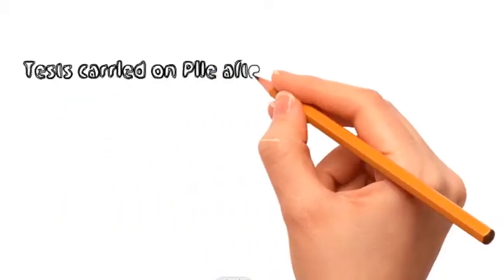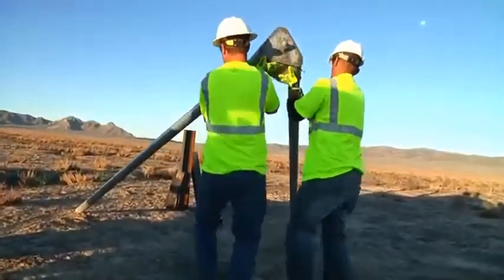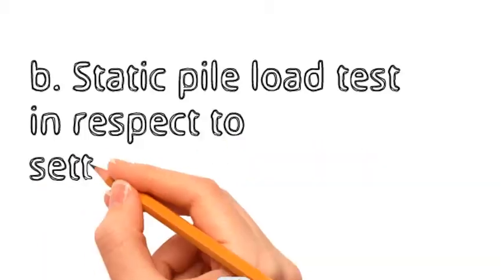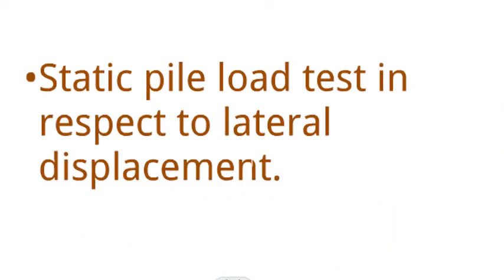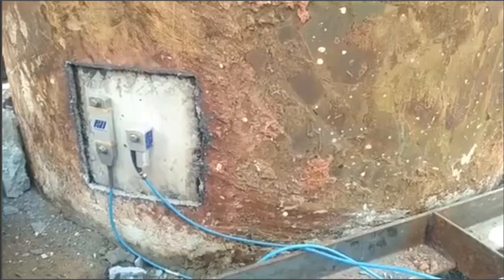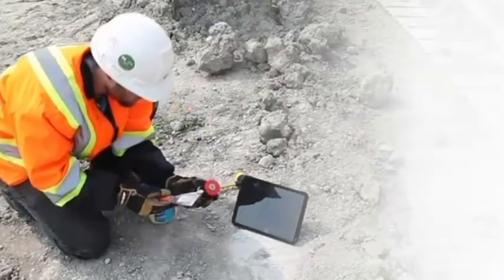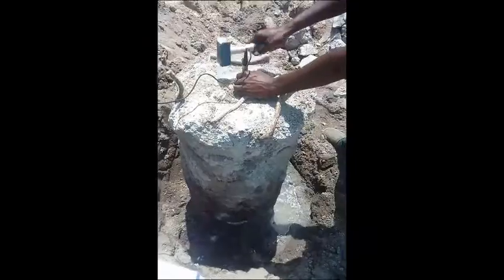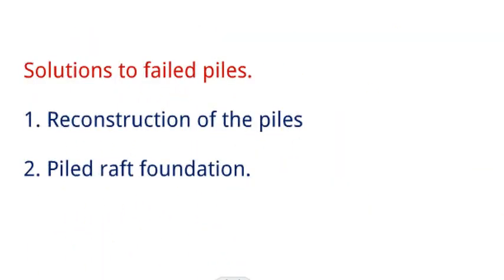Static, dynamic and integrity test of pile. Solution if a pile fails these tests.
At the end of this video, viewer will be enlightened on the essential tests that are to be carried out on pile foundation be it RC pile or steel pile.